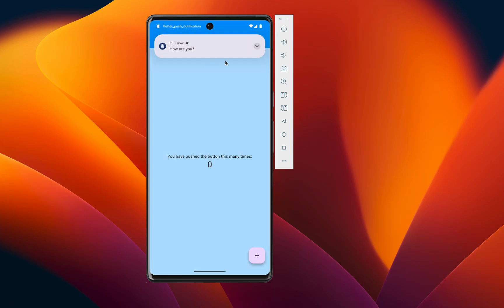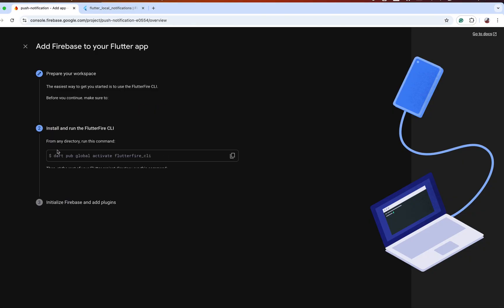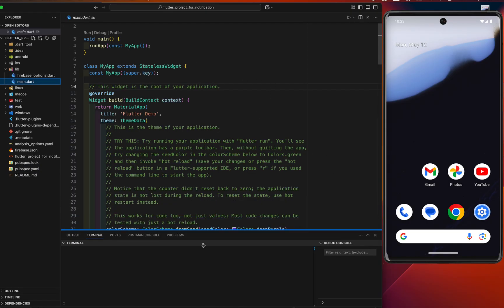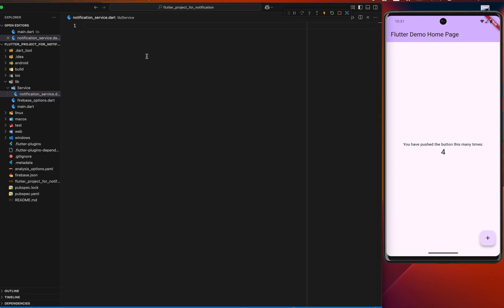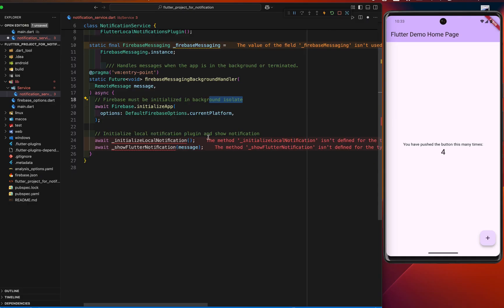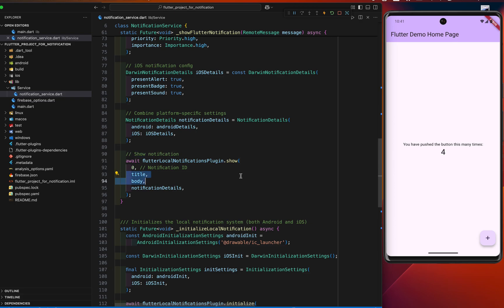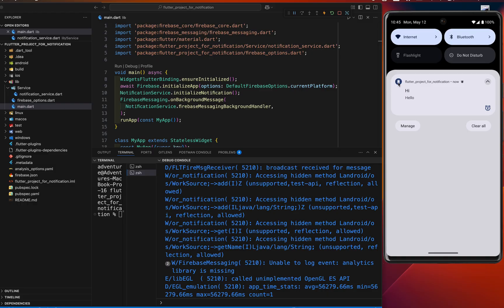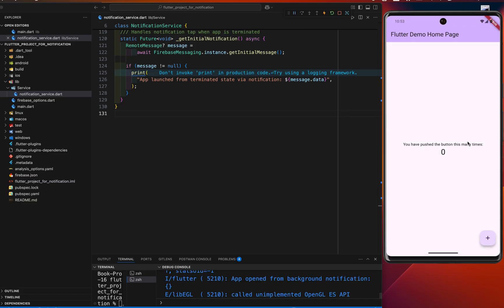Firebase Push Notification Flutter Android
Learn how to implement Firebase Push Notifications in Flutter for Android in the foreground and background state in 2025.
In this step-by-step tutorial, you'll see how to:
✅ Handle notifications in foreground, background states
✅ Send push notifications using the Firebase Console
✅ Display images in notifications
✅ Replace the default Flutter icon with a custom notification icon

Whether you're building a chat app, alert system, or news app, this guide has everything you need to get started with push notifications in Flutter.

📌 Works perfectly with the latest Flutter & Firebase updates in 2025.

We learn, share, and push each other forward on our journey together. If you have faced any error on any project or by following the tutorial we are trying to help you.